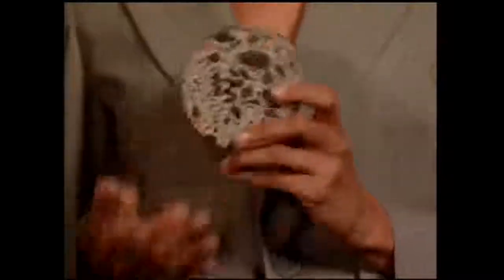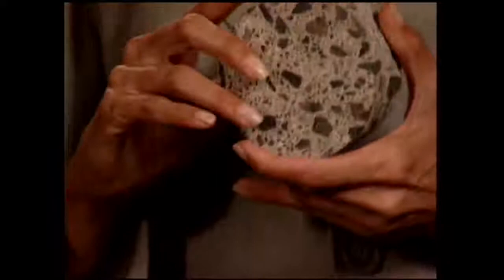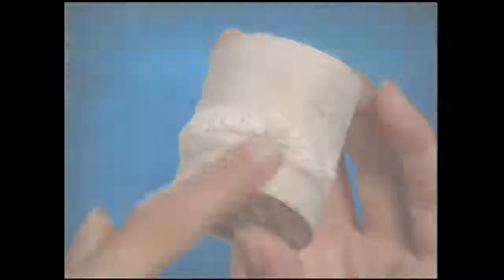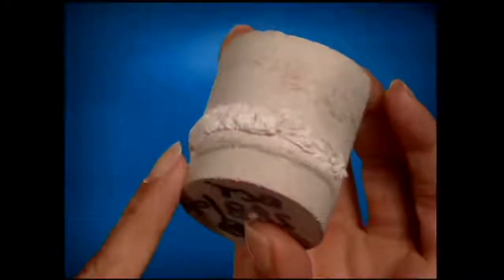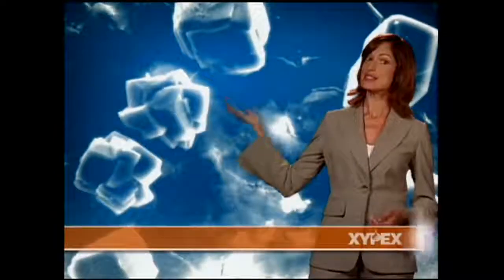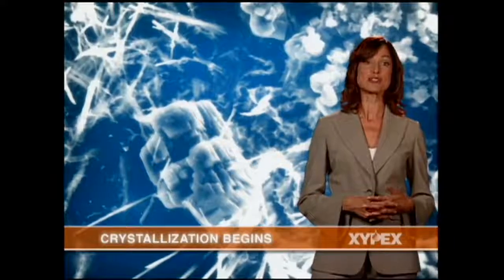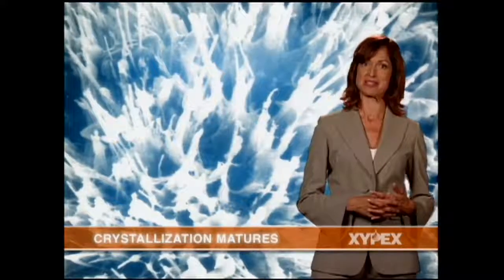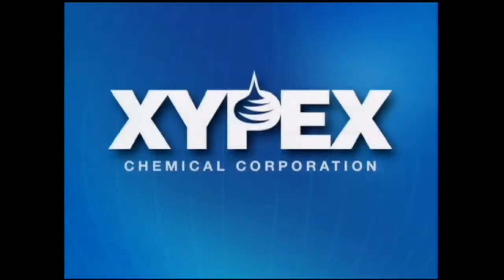Xypex Crystalline Technology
Basic to the development of Xypex Crystalline Technology was a thorough understanding of concrete's chemical and physical makeup. Concrete is porous. Its tunnel-like capillaries are a natural part of its mass, and permit the passage of water and other liquids.

Researchers at Xypex recognized the opportunity for a chemical treatment that would fill these capillaries to prevent the penetration of water and other liquids from any direction. By means of diffusion, the reactive chemicals in Xypex products use water as a migrating medium to enter and travel down the capillaries of the concrete. This process precipitates a chemical reaction between Xypex, moisture and the by-products of cement hydration, forming a new non-soluble crystalline structure. This integral structure fills the capillary tracts rendering the concrete waterproof.